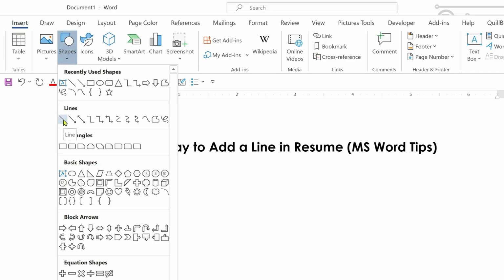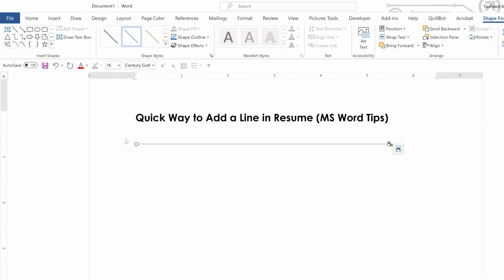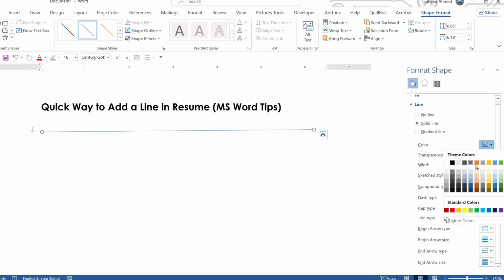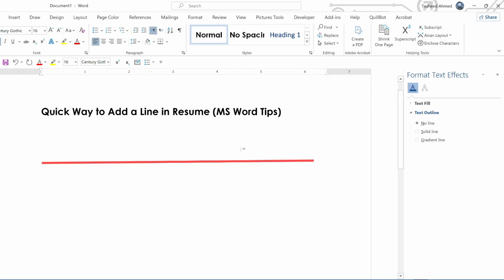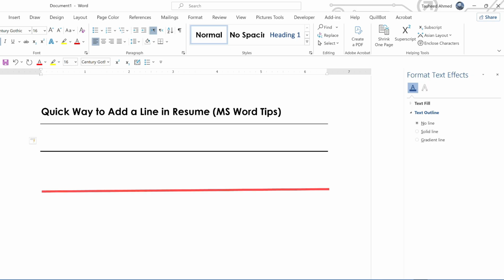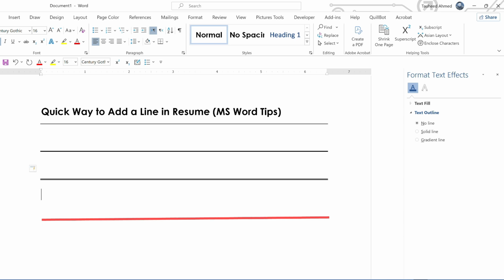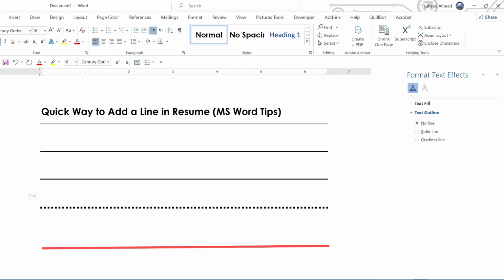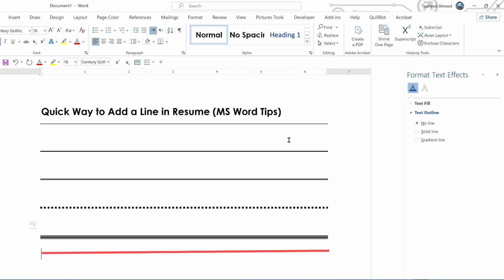Quick Way to Add a Line in Resume MS Word Tips | Insert a Line in CV | Draw a Line in CV in MS Word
Want to make your resume look professional? In this video, I’ll show you how to draw a clean and professional line in MS Word to divide sections like Education, Skills, and Work Experience. ✨

We’ll cover three simple methods:
✔ Using the Horizontal Line tool
✔ Inserting a Shape line
✔ Quick keyboard shortcuts (---, ___, ===)

Perfect for resumes, CVs, and other professional documents.

👉 Watch till the end to learn which style looks best for resumes!

3. Join the journey – new videos coming soon!